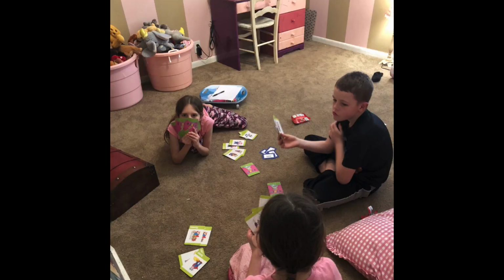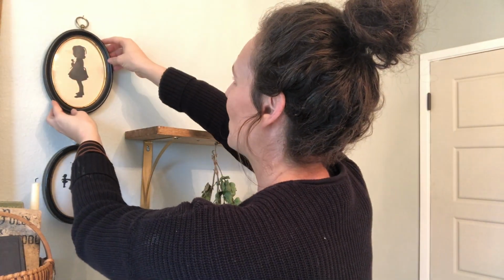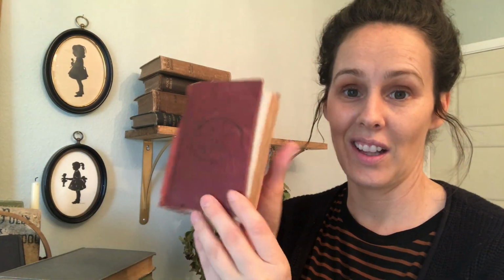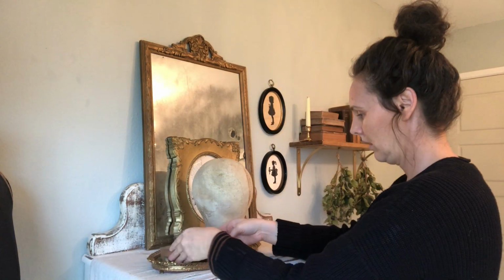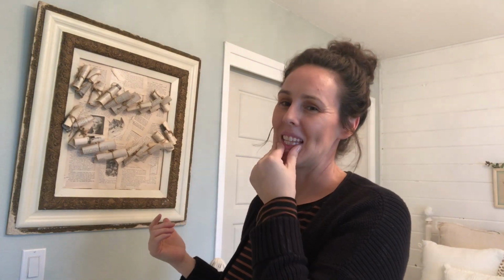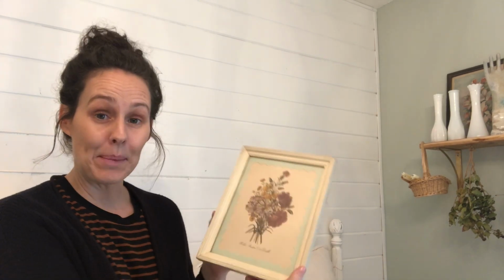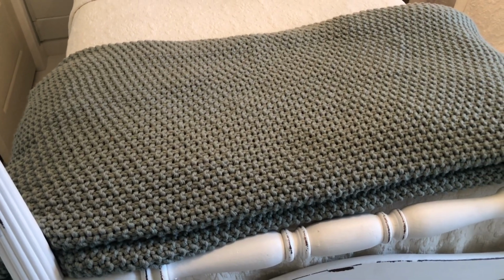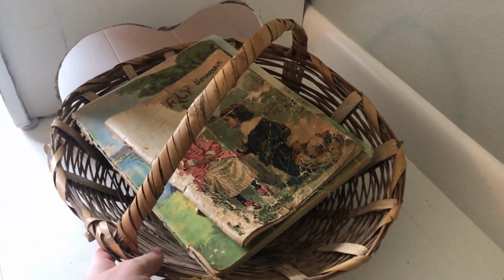Farmhouse Bedroom Makeover | Decorate with Vintage Decor | bedroom tour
Listed below is links I could find for items I did buy online. Some are sold out:( 90% of the decor is second hand, which is why I don’t have a lot of links 😅